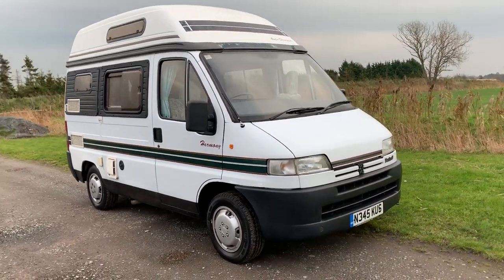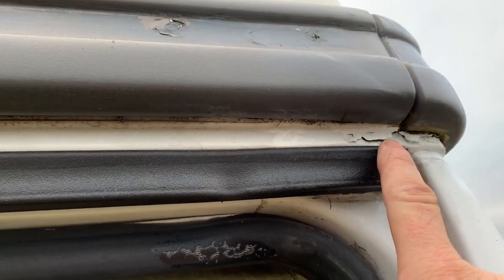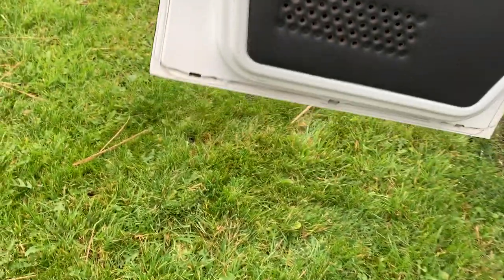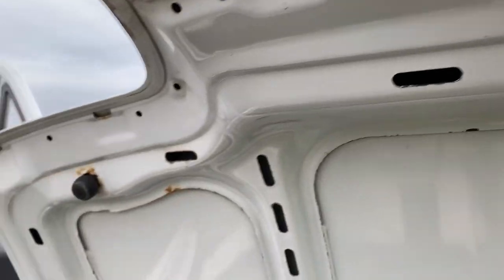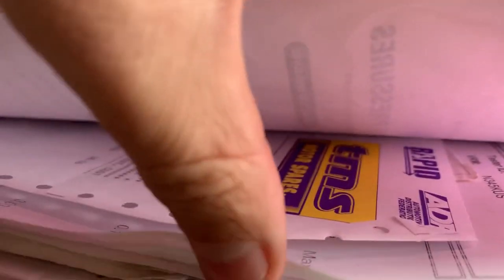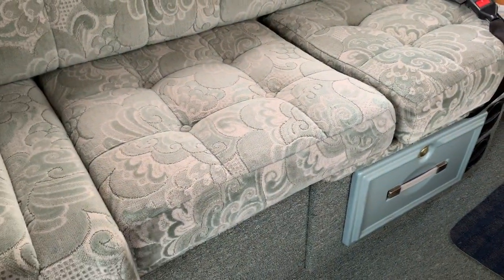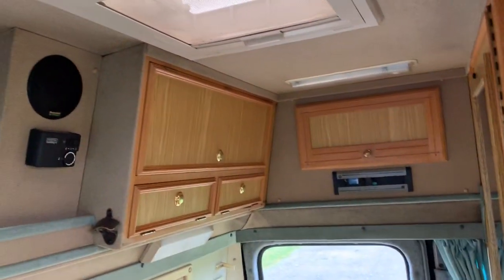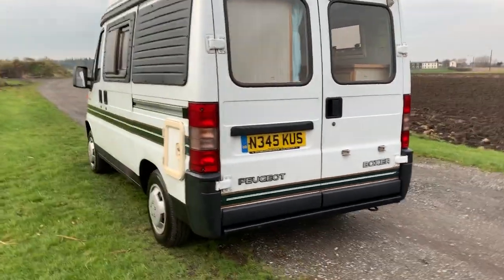PEUGEOT AUTOSLEEPER HARMONY N345KUS EBAY AUCTION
EBAY AUCTION: 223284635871 NO RESERVE ANTONY VALENTINE 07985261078